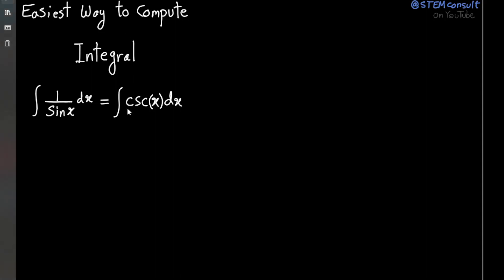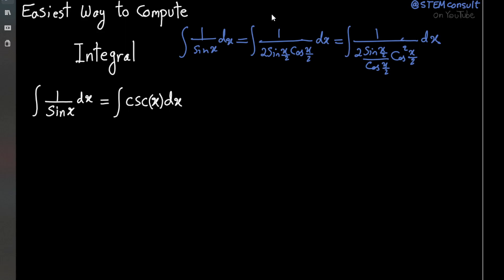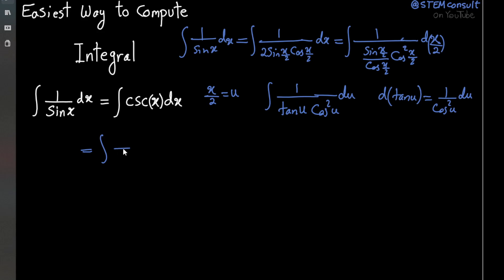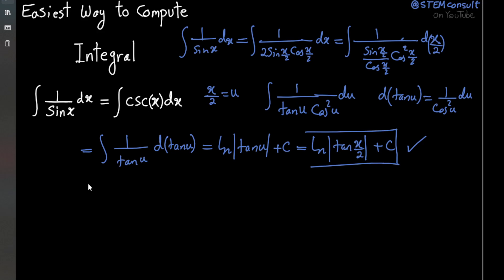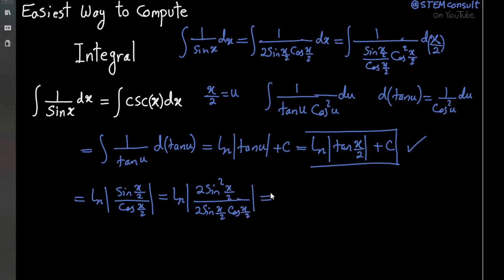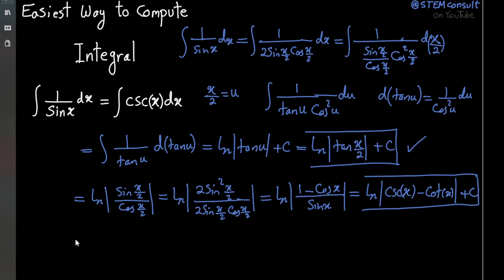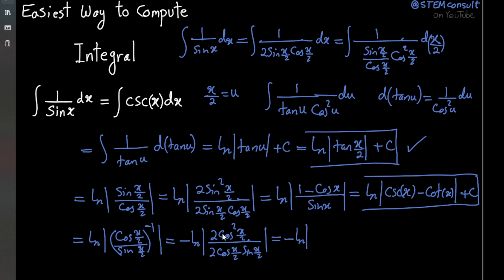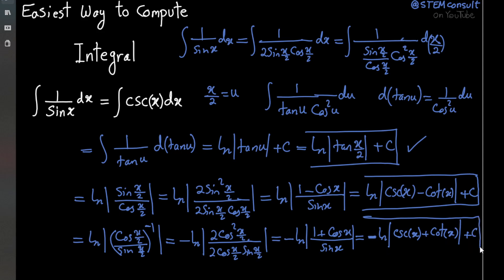Integral of 1/Sin(x) aka Csc(x) : Easiest way to compute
Video shows a super easy and quick way to compute the Integral of 1/Sin(x) also known as Csc(x) or Cosecant(x).  An intuitive way using simple trigonometric identities and change of variables is shown.   In addition, two other alternative solutions are also quickly discussed.